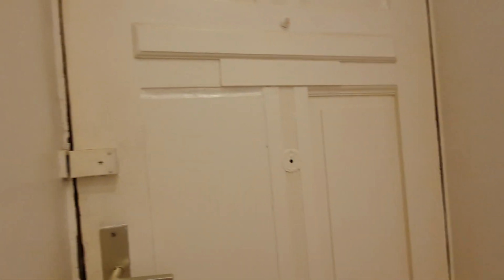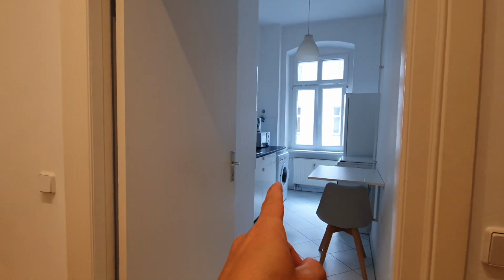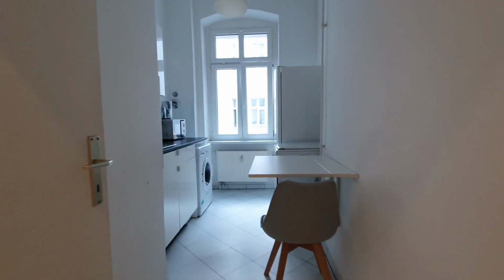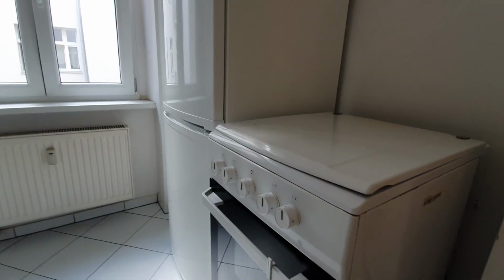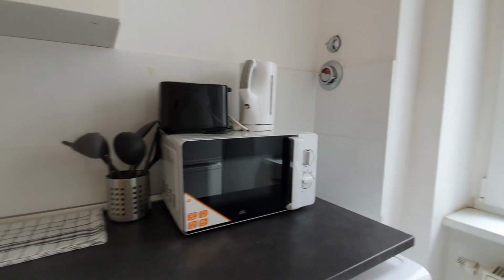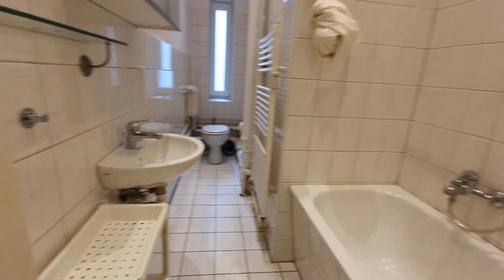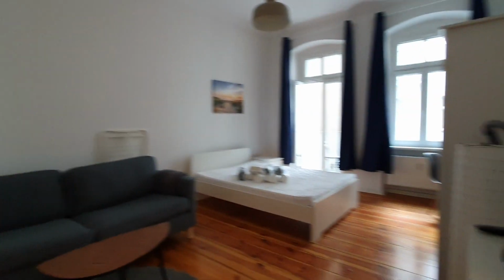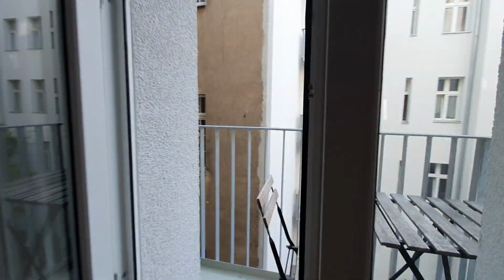Studio apartment for rent in Prenzlauer Berg - Spotahome (ref 471197)